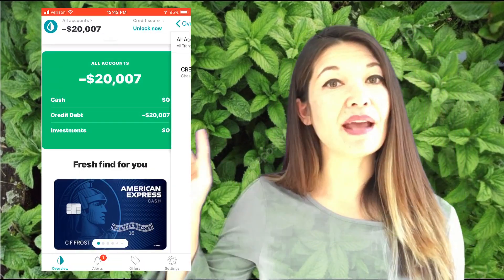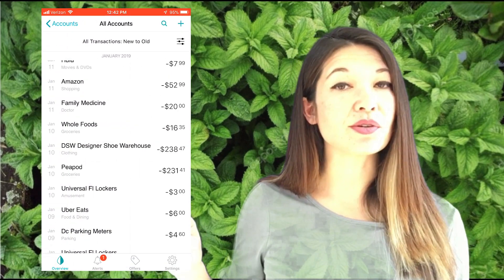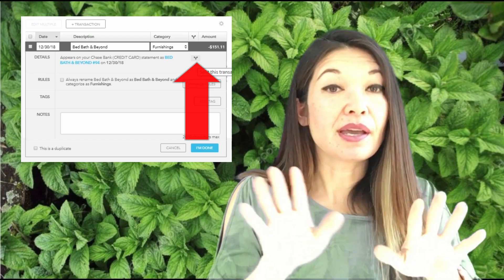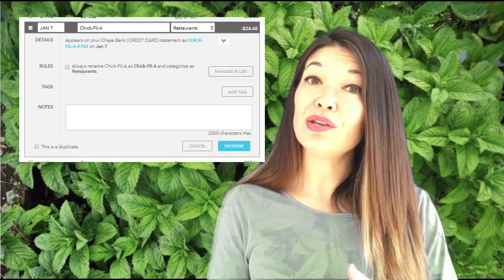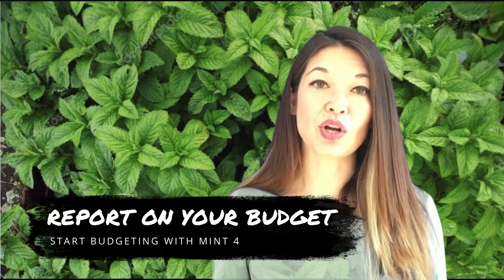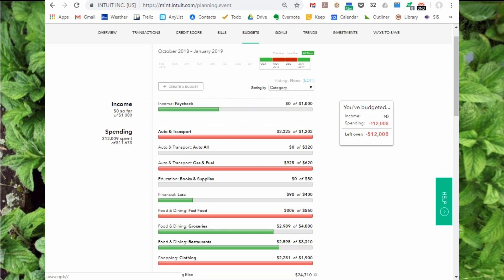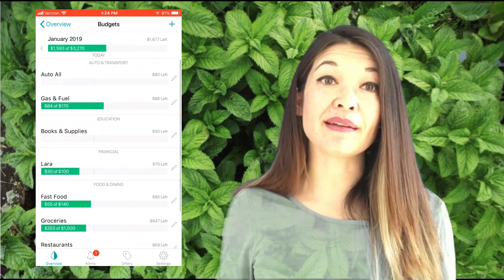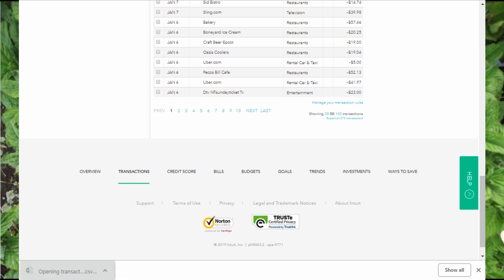Start Budgeting with Mint (4/4)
This is the last video in this four part series where I will walk through the steps to start budgeting using Mint.  This video will cover tracking your spending progress against your budget and making adjustments when needed.

Hi, everyone!  This is Lara Hammock from the Marble Jar channel.  This is the last video in this four part series where I will walk through the steps to start budgeting using Mint.  This video will cover tracking your spending progress against your budget and making adjustments when needed.

In the 4 steps to successful budgeting, this video will cover the last 2: tracking progress and making adjustments.  So far we have linked all of your spending accounts to Mint, developed a list of budget categories, tagged your historic transactions, set an amount for each budget category, done a quick savings check, and entered your budget into Mint.  Now you are ready to start to spend some money andTrack Your ProgressI split this step into two different parts: categorizing your ongoing transactions and reporting on your budget.  Let’s start withCategorizing Your TransactionsAs you spend, Mint automatically imports your transactions from your bank or credit card account.  It will then attempt to categorize your transactions for you. It uses the same algorithms that it used when it did the original import, so suffice it to say, you’ll need to change many of your categories to the ones you’ve chosen for your budget.  This requires some maintenance. I would say you should do this weekly at a minimum.  Twice a week would be ideal. If you are on a really tight budget, you may want to be categorizing even more frequently, so that your budget reporting is as accurate as possible.  I would definitely download the mobile app for Mint to do regular categorizing since you can then do it while waiting in line or whenever you have a free moment. I’ll show you how to do it on the mobile app. Log in, then hit anywhere in Accounts, which will bring you to the Accounts screen.  Now choose All Accounts. You can see the category for each transaction here. All these grey transactions are pending, so don't waste your time applying categories to them -- the categories don't usually stick to pending transactions and you'll probably have to do them again.  Scroll down to where you last stop categorizing -- it might not be super obvious, so just keep going until you start to recognize transactions that you have edited in the past.  Select a transaction, hit category and either scroll to select another category, or search for one up here and select.  You can also put in a note or change the vendor of the transaction just like you can in a browser.  A couple of tips:
 * Split Transactions - There will sometimes be transactions that can be applied across two different categories.  For example, I went to Bed Bath and Beyond and bought $42 worth of groceries and $109.11 worth of household stuff (I love my new vacuum sealer).  How do I reflect that?  You can split the transaction.  You can even do this from your iPhone -- within a transaction, hit the Split button up here.  Change the categories and put in the amounts -- the app does the calculations for you.  You can add as many splits as you want.  In a browser, the split button is under Edit Details and looks like a little split road.  Again you can put in your amounts.  It doesn't do the calculations on the fly like the iPhone app, but you can force it to by adding another split and getting rid of the zero one.  Now that we are in the Edit Details portion of the transaction, let's talk about
 * Creating Rules - If you go to the same lunch place twice a week and every time Mint guesses the wrong category, you can create a rule to make Mint choose the right one from here on out.  Change the category on an transaction and hit Edit Details.  Then you can check this Rules box to have Mint always categorize transactions coming in with that vendor name with that category.  This is only available on the browser version, but is a huge time saver -- particularly when you are just starting out.
* Bulk Edit - One other tip might come in handy when tagging your transactions.  If you have more than one transaction to edit and you plan to tag them all with the same category, you can use bulk edit, but only in the browser version.  Use these checkboxes to the left to select multiple transactions and then hit Edit Multiple.  From this screen you can change the category for all by editing the category and hitting I'm Done.  You'll see you can also edit the date and description for multiple transactions this way.  Once you've tagged every transaction with the correct category (aside from the pending ones), you can.